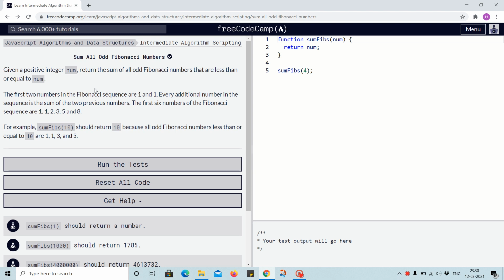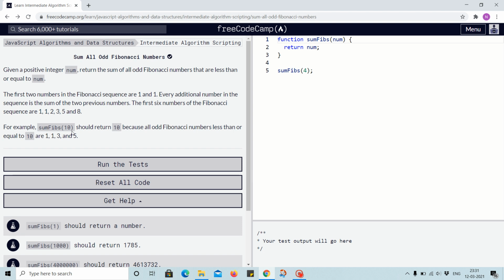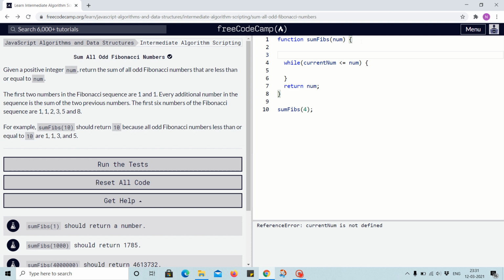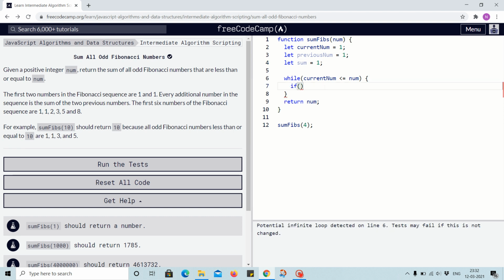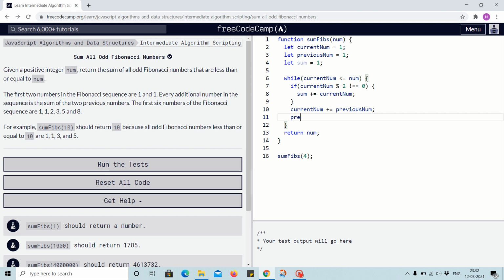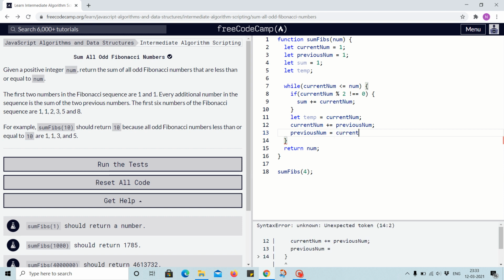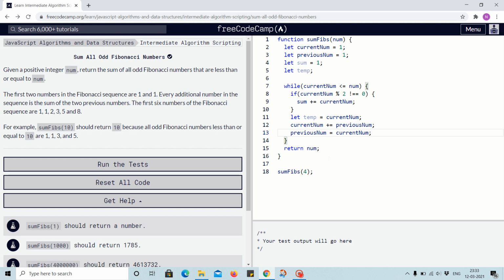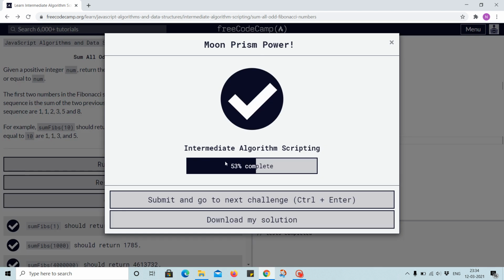Challenge 12 - sum all odd Fibonacci series - freecodecamp